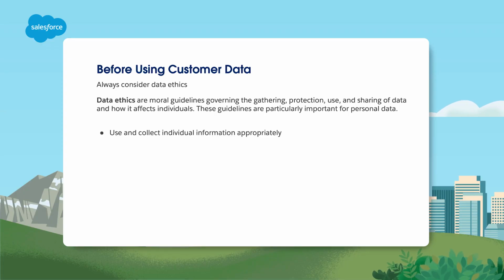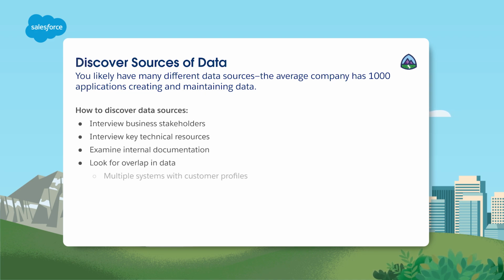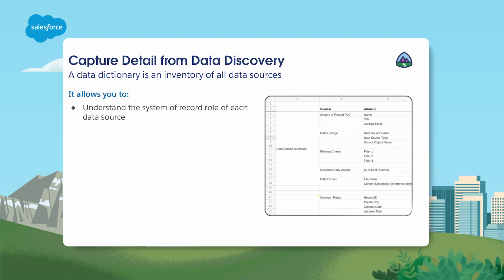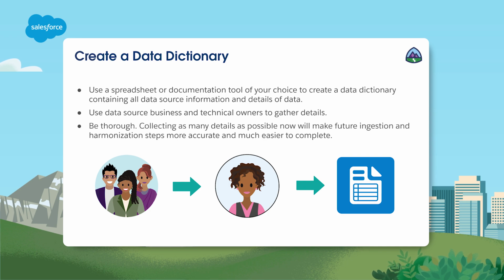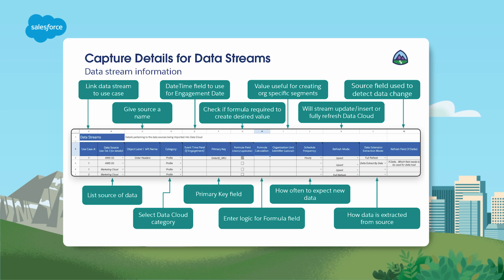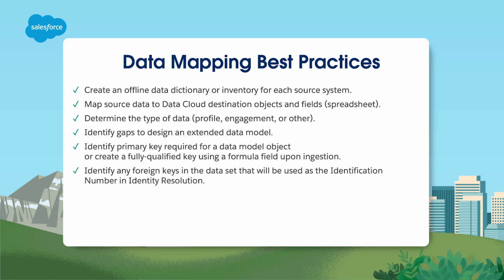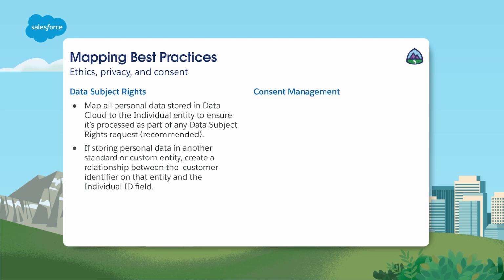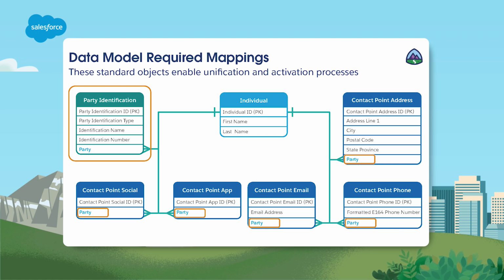Data Ingestion and Mapping Best Practices | Unlock Your Data with Data Cloud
In this video, we’ll explore data ingestion, modeling, and mapping methods, along with best practices to help you deploy successfully. You’ll learn how to identify relevant data sources, avoid common pitfalls, and adhere to best practices that support ethics, privacy, and consent. You’ll also learn how to establish relationships between objects and ensure correct mappings for unification and activation processes.

Ready to dive deeper?